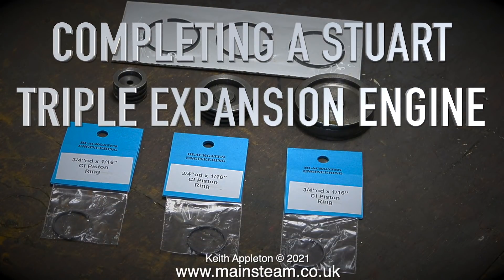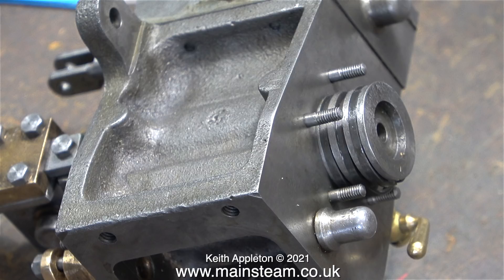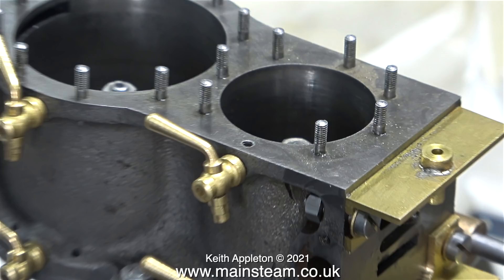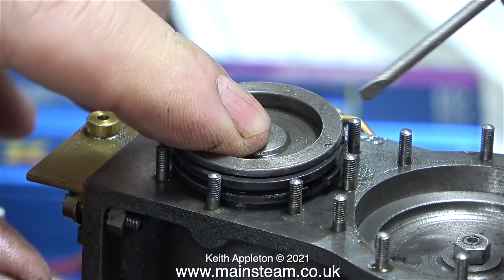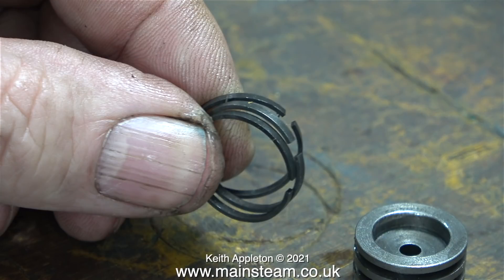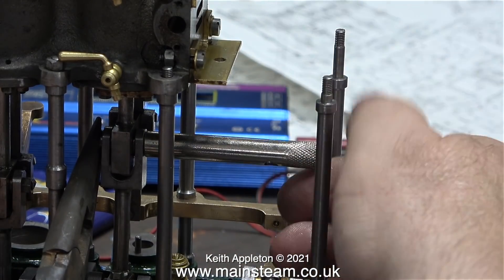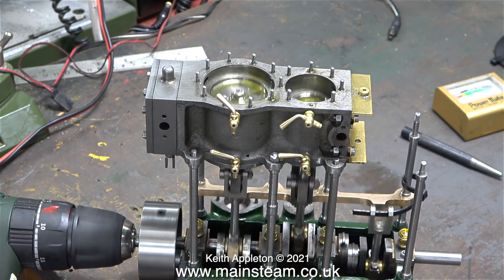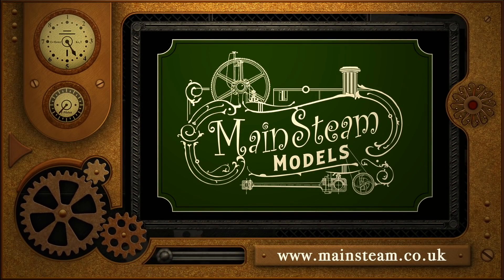COMPLETING A STUART TRIPLE EXPANSION ENGINE - PART #24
Completing A Stuart Triple Expansion Engine - Part #24. Fitting the Piston Rings followed by the pistons and connecting rods then running the part built engine using my small electric drill.